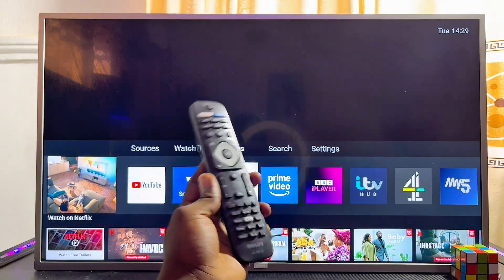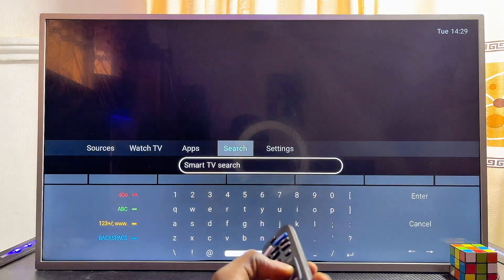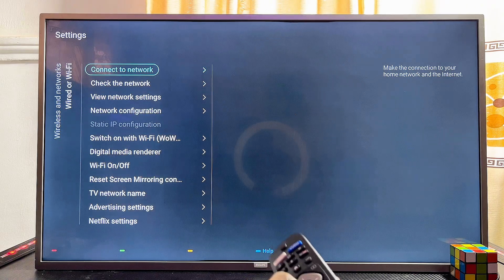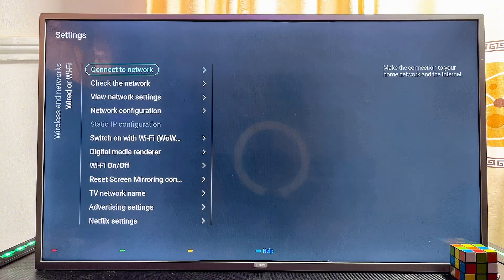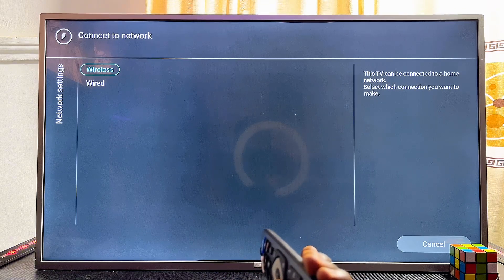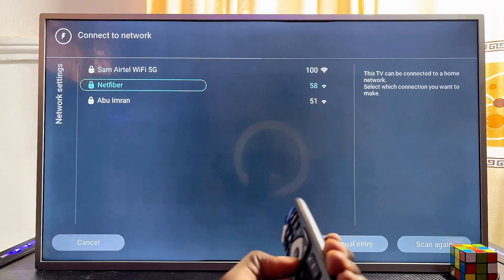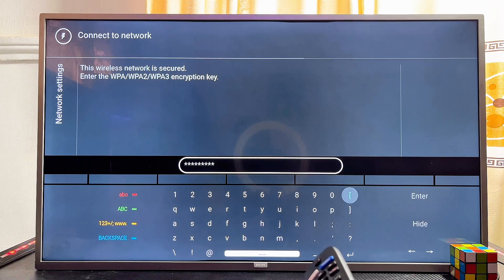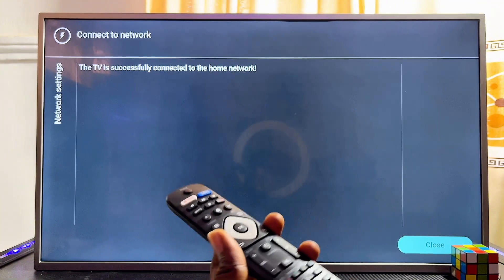How To Connect Philips Smart TV To WiFi Network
In this video, I’ll show you step by step how to connect your Philips Smart TV to a WiFi network so you can browse the internet and stream your favorite content online. No matter the size or model, this guide works on all Philips Smart TVs. I’ll walk you through accessing the Internet and network settings, finding your WiFi name, and entering your WiFi password to get connected. Whether you’re using a wireless or wired connection, this Philips Smart TV WiFi setup tutorial will help you get online quickly and easily.